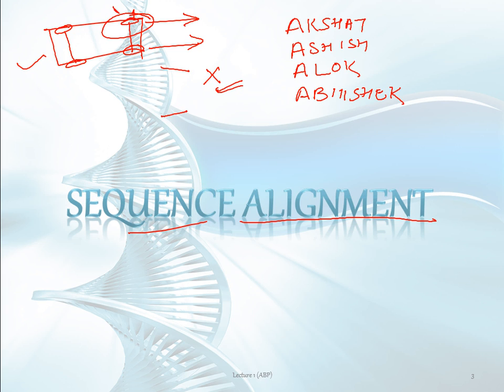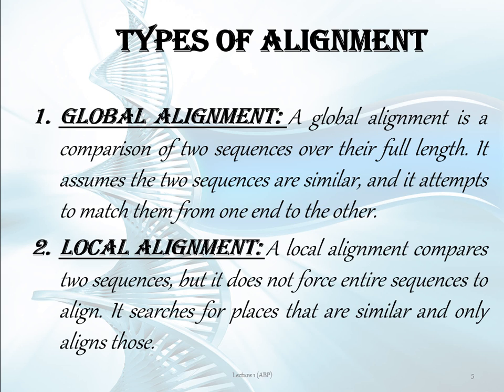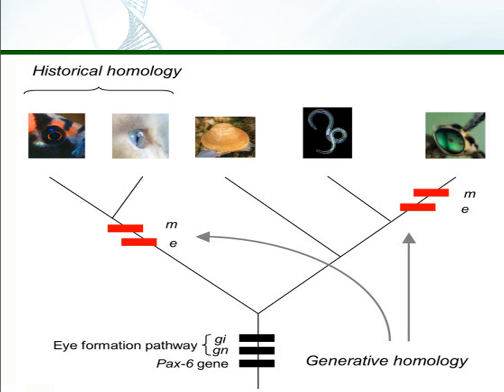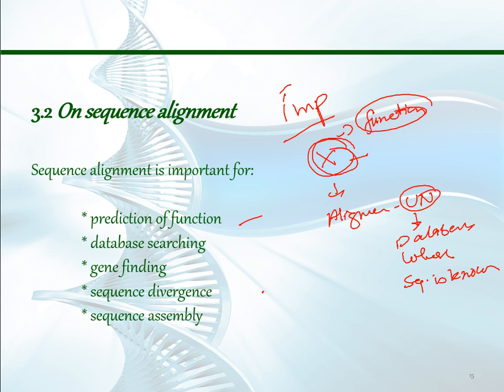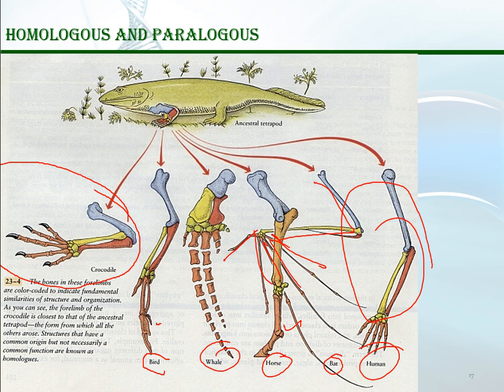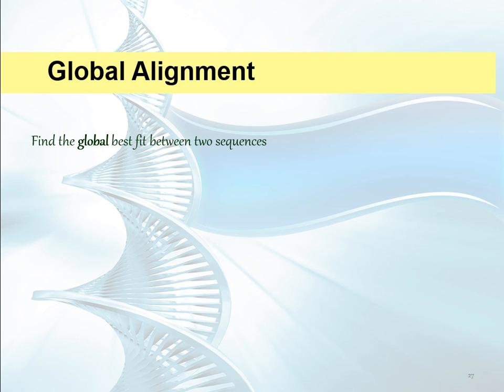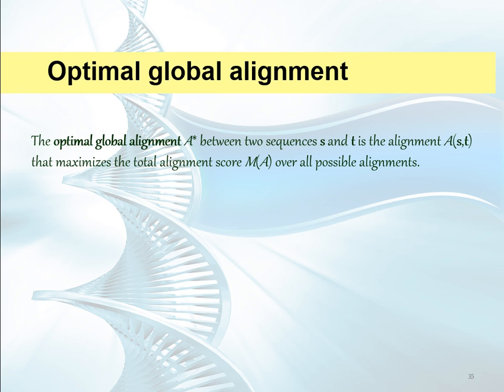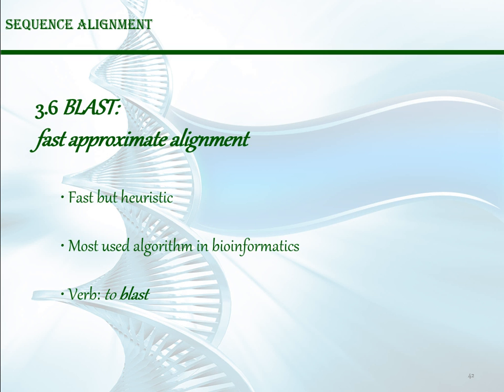Bioinformatics Alignment analysis Lecture-3 Date: 22-04-18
This Lectures containing an Idea about the alignments analysis and the different algorithm used for alignments of two or more sequences Locally or Globally.
Really knowledgeable Lecture for Bioinformatics interested students.
MUST WATCH THIS.